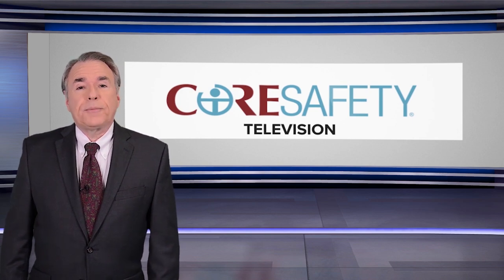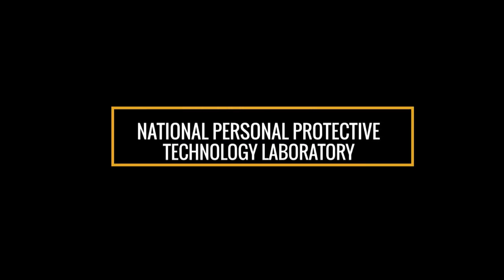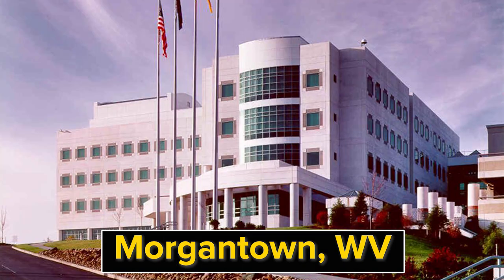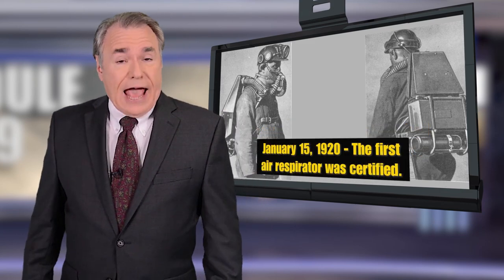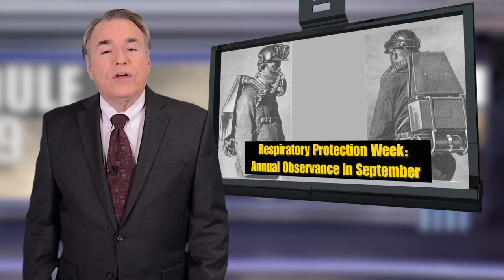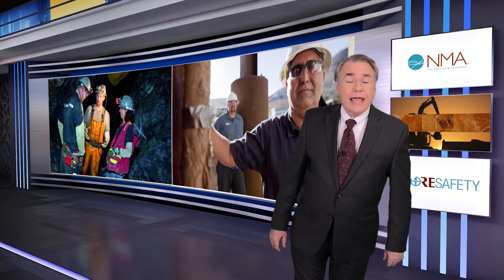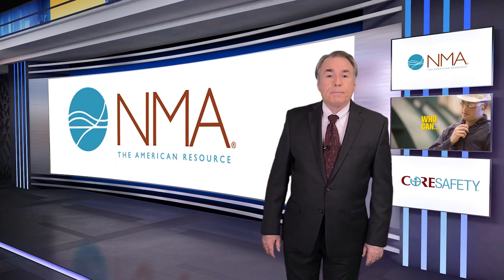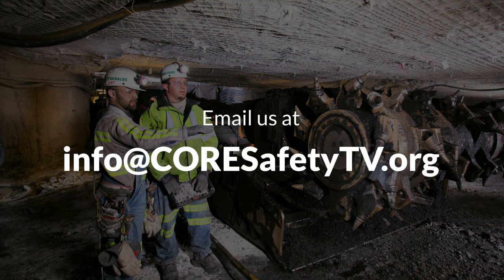CORESafety TV: December 2019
Welcome to the December edition of CORESafety TV — the online video program from the National Mining Association. This month, we’re talking about emergency air respirators. We also include:

•A brief history of air respirators
•An interview with the National Personal Protective Technology Laboratory (NPPTL)
•A discussion of the air respirator certification process